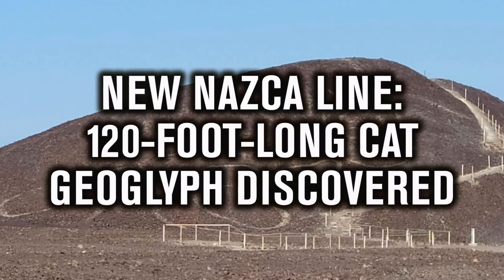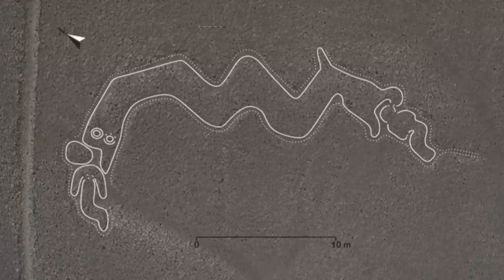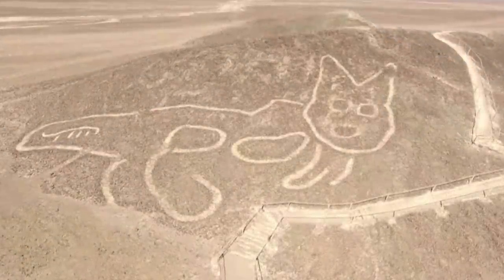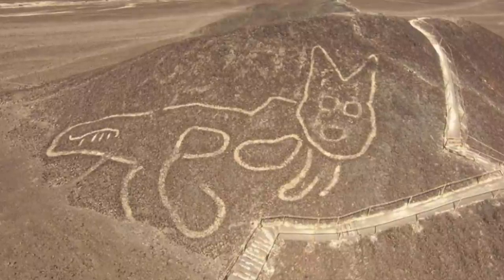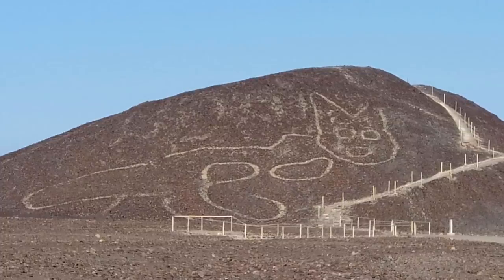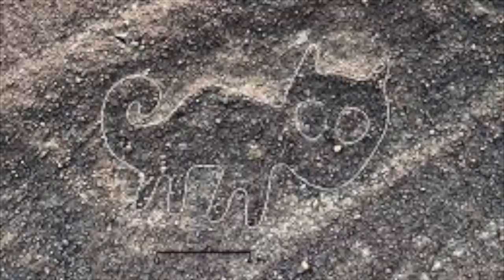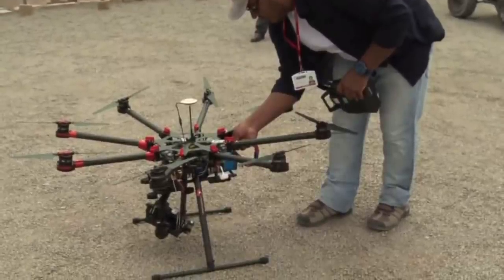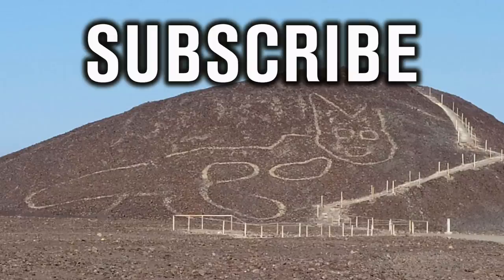New Nazca Line: 120-foot-Long Cat Geoglyph Discovered | Ancient Architects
Earlier this week, news outlets reported the discovery of a gigantic cat geoglyph on a hillside in Peru, making it the latest of the Nazca Lines to be discovered in recent years.

Back in April 2018 I reported about a handful of new Nazca Lines discoveries and in November 2019, experts also uncovered a whopping 143 new geoglyphs. Watch these videos here:

The new cat geoglyph looks just like a children’s doodle and was found while the Ministry of Culture were remodelling a natural viewpoint in the Pampa de Nazca.

Archaeologists moved in and at first, they could barely see the cat due to hundreds of years of natural erosion that had almost erased it from view. After just a week’s worth of conservation, the geoglyph was restored to its original splendour and archaeologists were able to date it to between 200 and 100 BC.